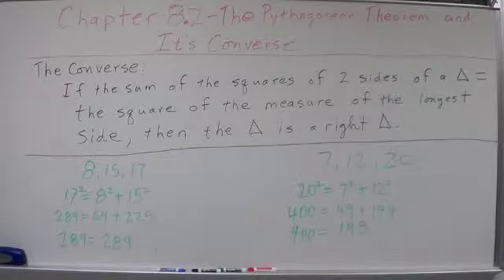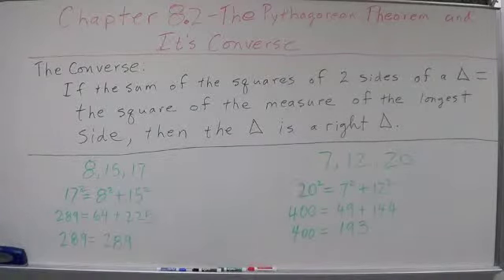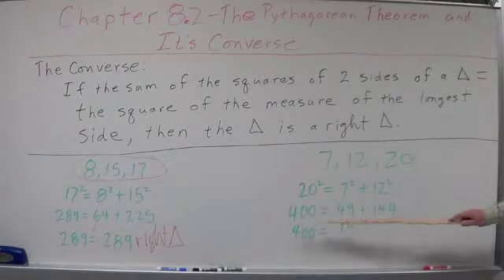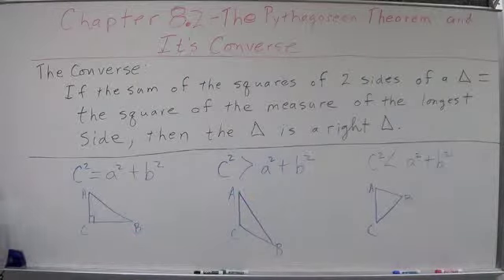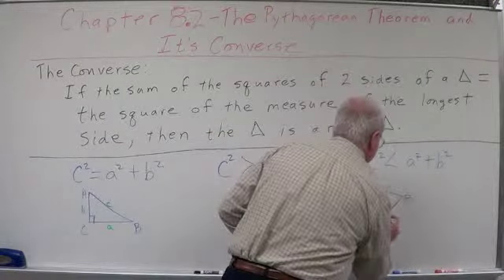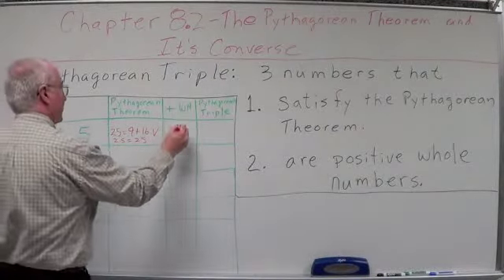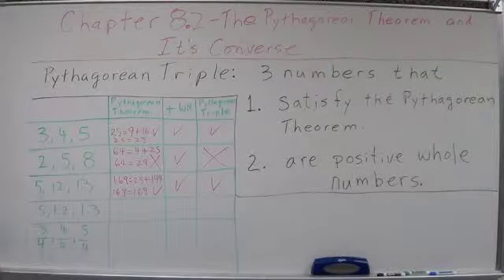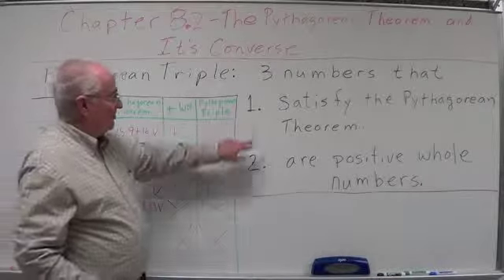Geometry Chapter 8.2 - The Pythagorean Theorem & Its Converse - The Converse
Discussion of the converse of the Pythagorean Theorem and Pythagorean Triples.